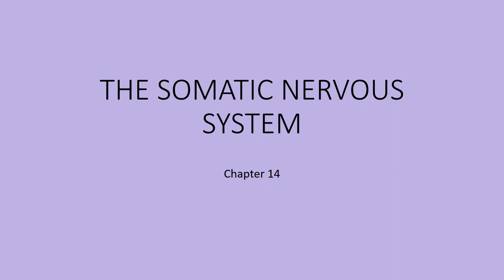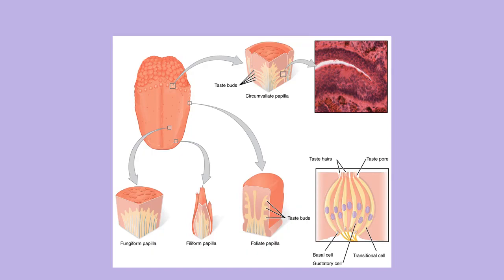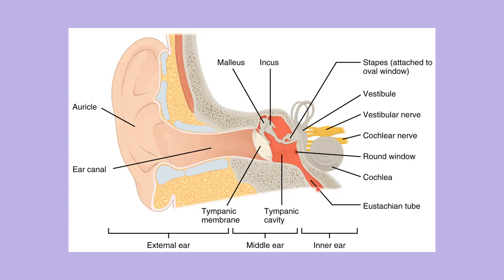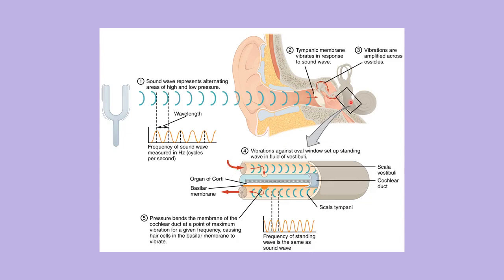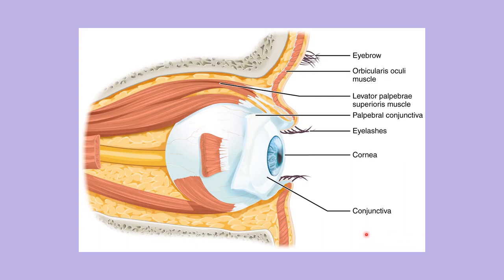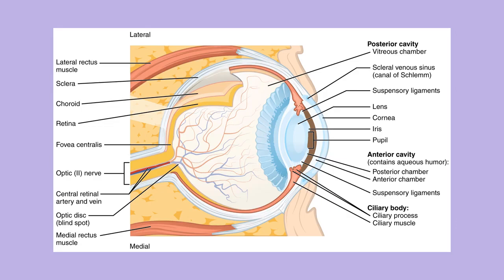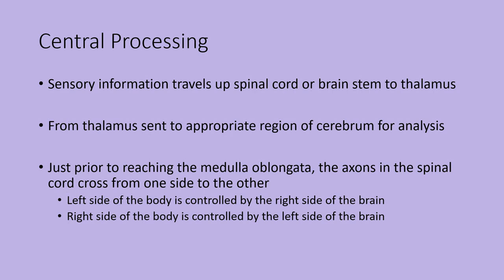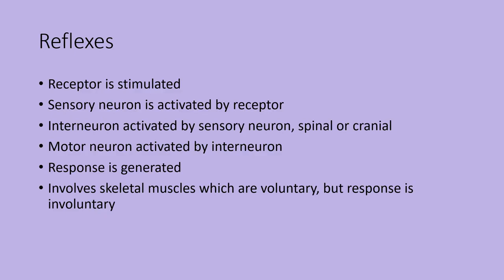2404 Chapter 14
Learn about the somatic nervous system.